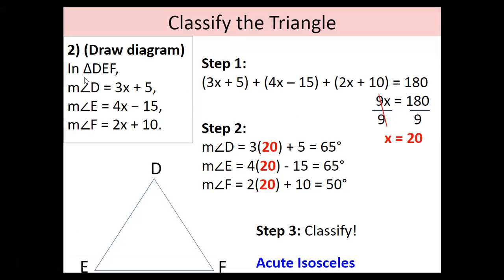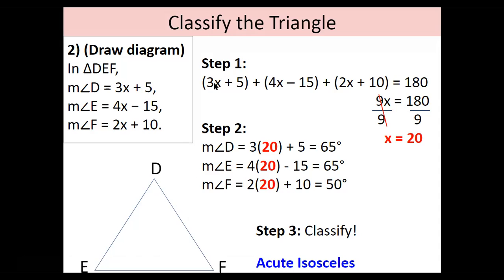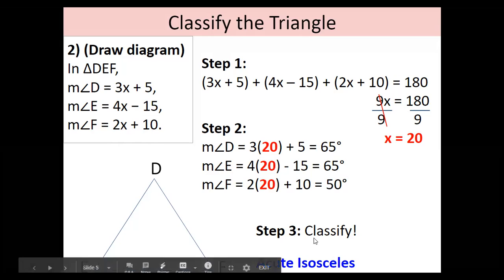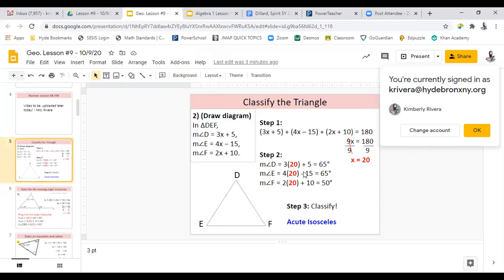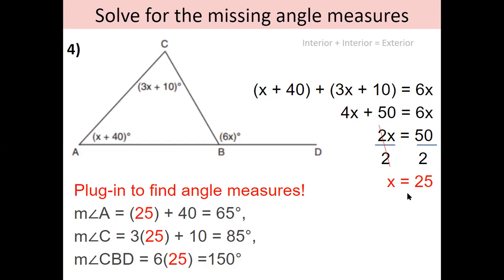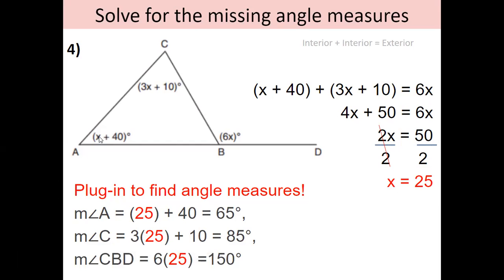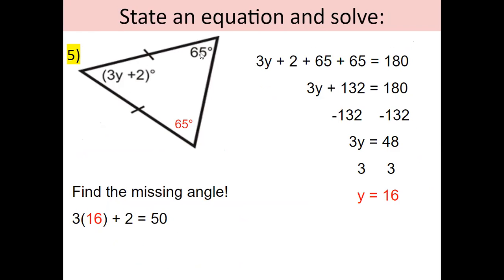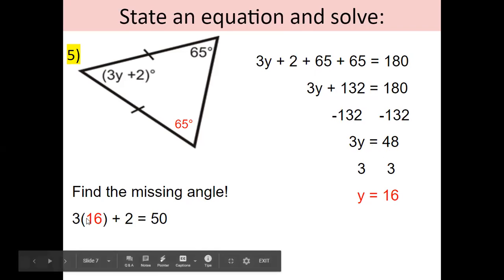Geo L8 HW Review